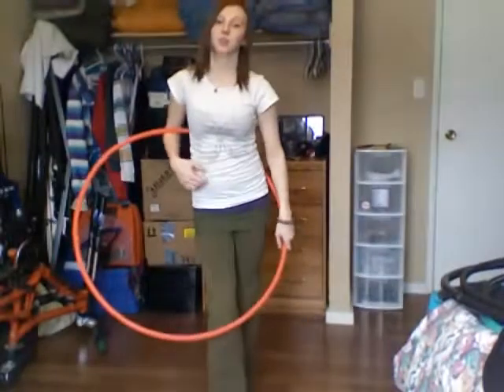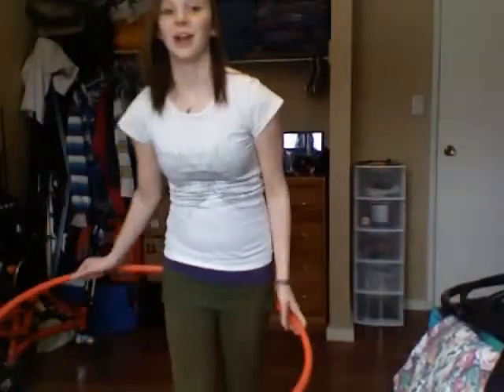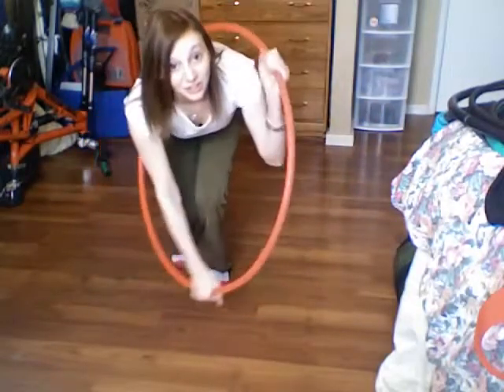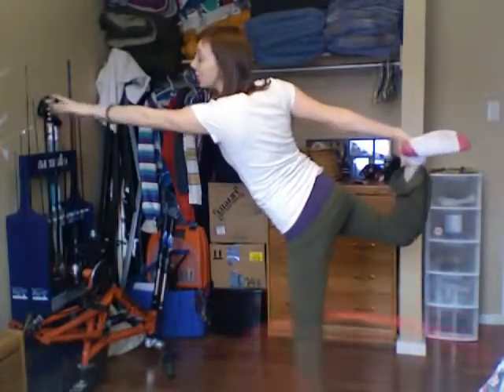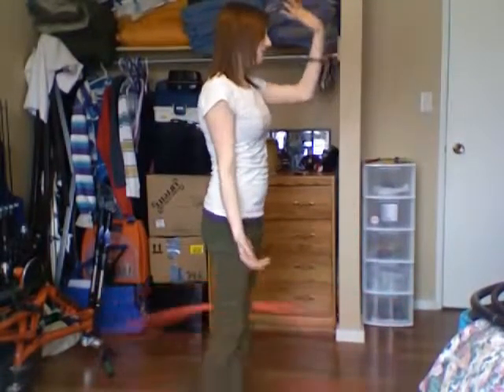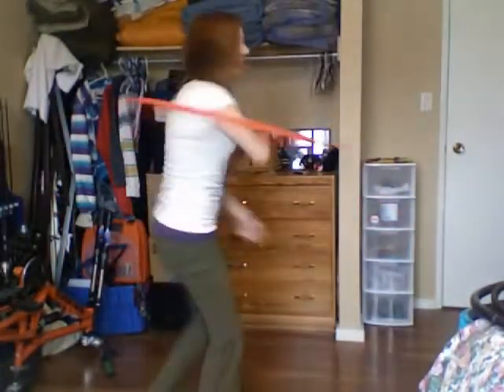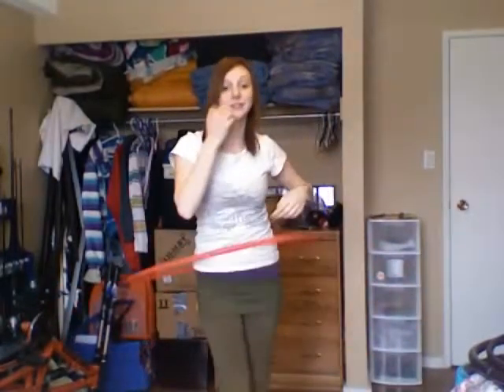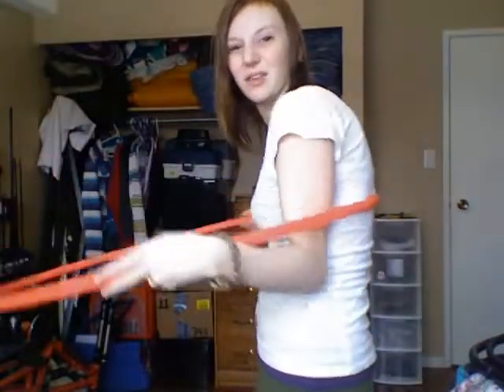Lesson #2, Beginner Triple Threat.